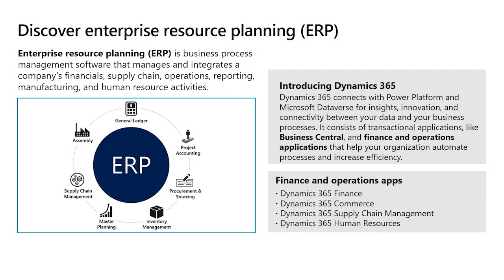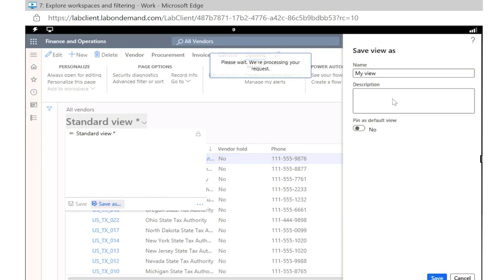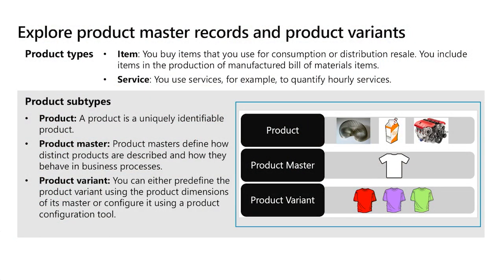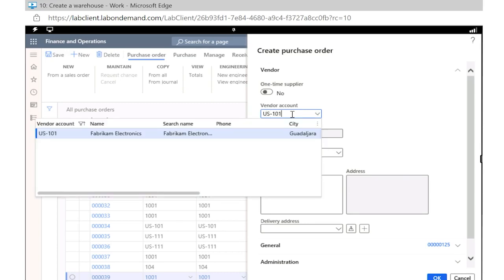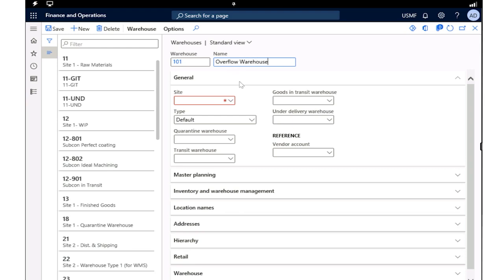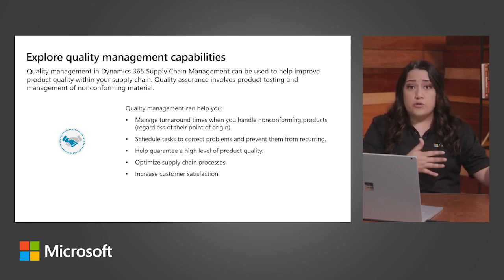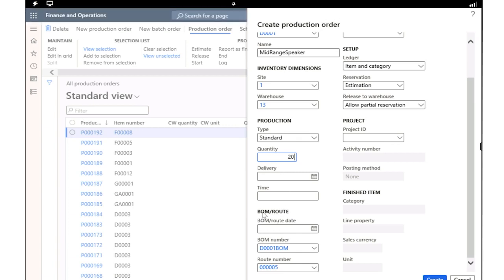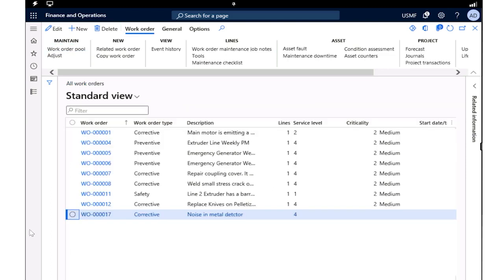Microsoft Dynamics 365 Virtual Training Day Fundamentals ERP 1 3728938